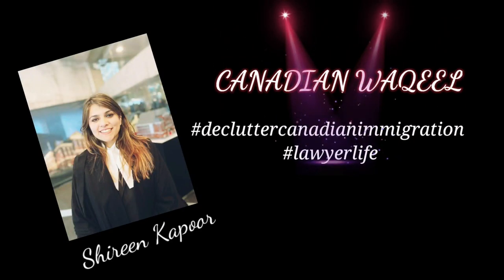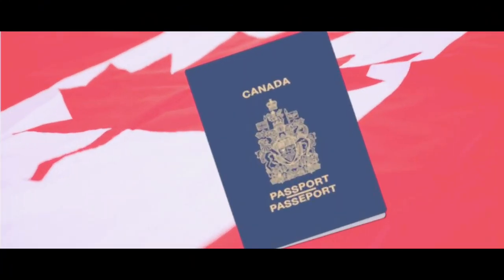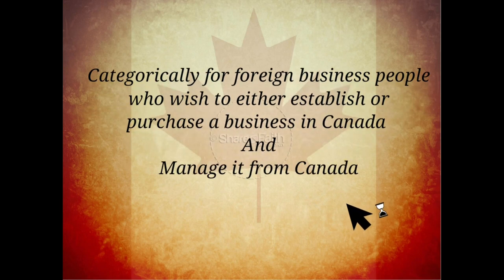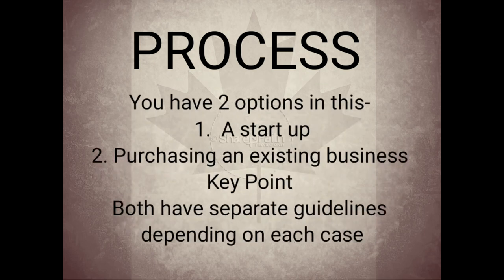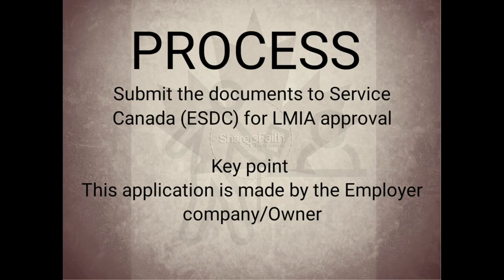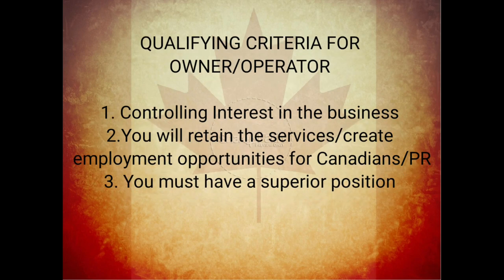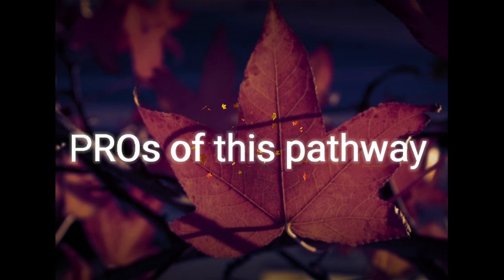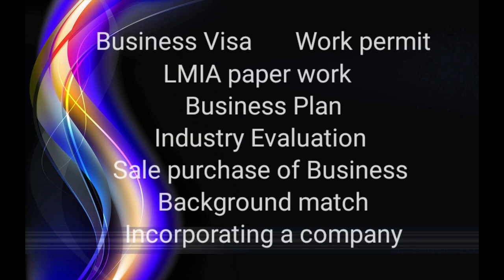BUSINESS IMMIGRATION CANADA- OWNER/OPERATOR LMIA Work permit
I AM A LAWYER IN ONTARIO, CANADA.  ALSO A PARTNER OF A LAW FIRM NAMELY ACE LAW LLP BARRISTERS & SOLICITORS.
In this video, I talk about how to get a work permit under the Owner- Operator stream.
Easy steps which will help you understand how to move to Canada and do business.

You can get in touch with me in email